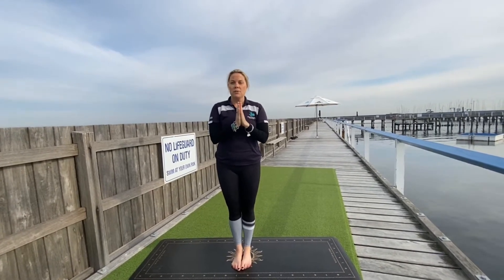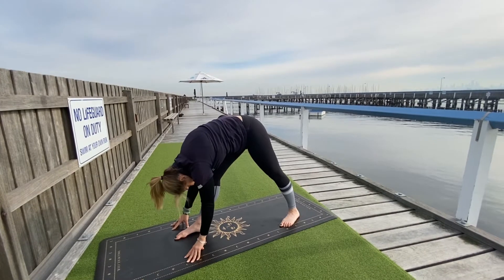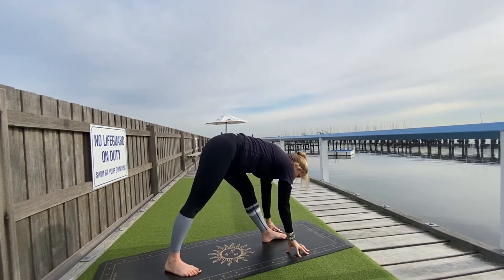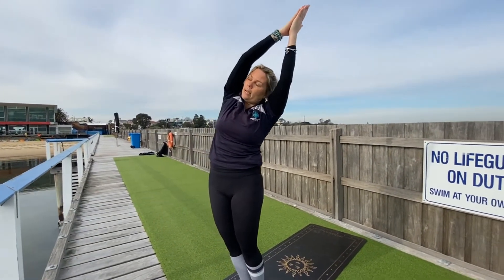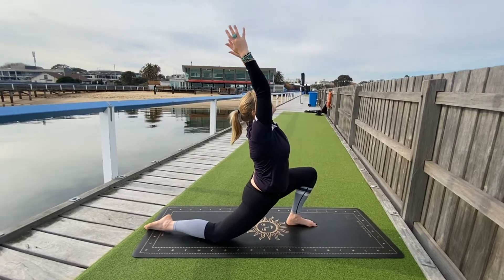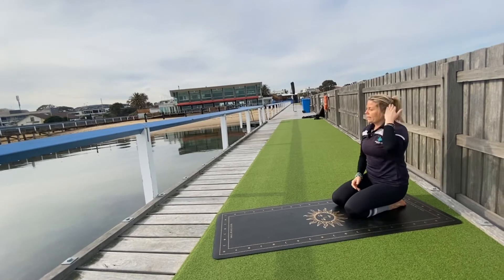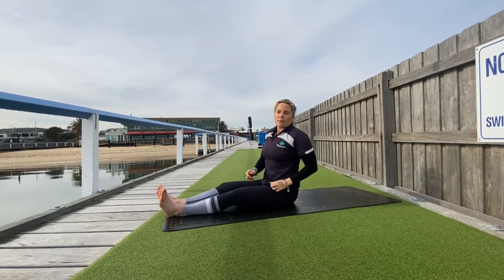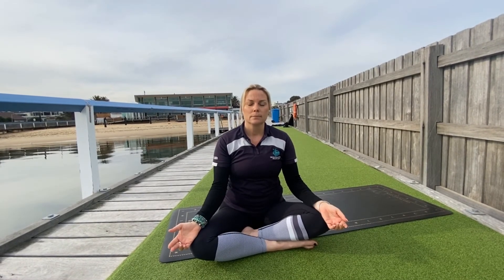Yoga with Sary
Our beautiful yogis, join Sary with this gentle flow and moon salutation to nourish your mind and body. Slow movements, stability, and full body elongation are some focusses in our gentle flow classes - so grab your mat and find your zen.
Yoga is a great way to care for your physical, mental and emotional health in these strange times. Take care of yourselves, and let us know how you enjoy this flow